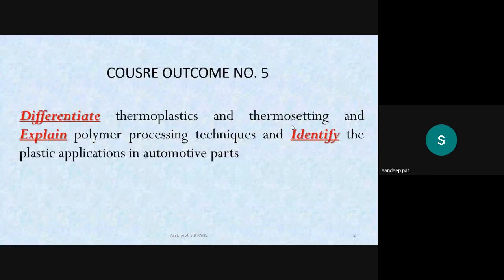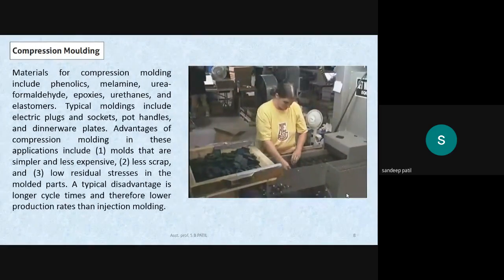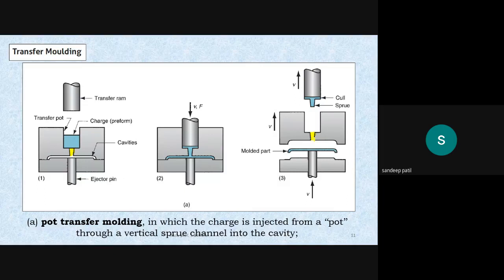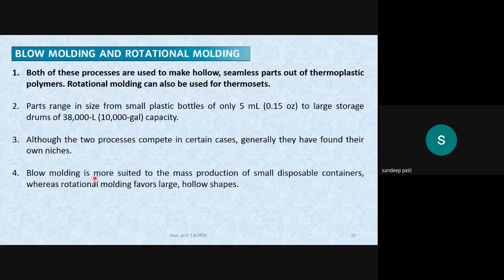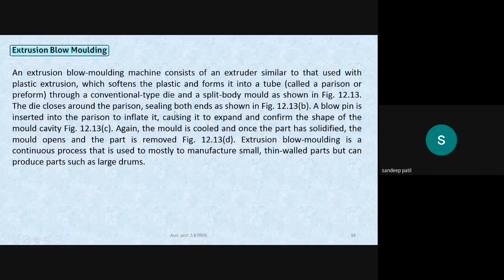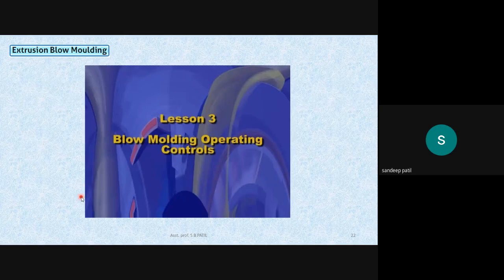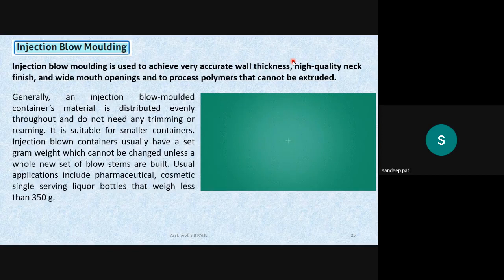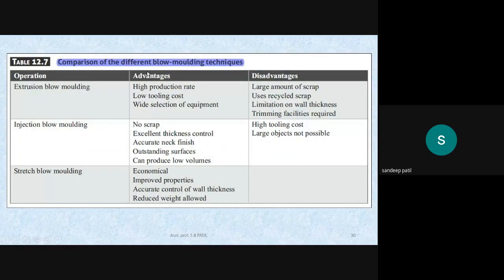Molding Processes – Compression Molding;Transfer Molding; Blow Molding Processes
UNIT 5 - PROCESSING OF POLYMERS - 2019 PATTERN
Course Outcome -
Differentiate thermoplastics and thermosetting and Explain polymer processing techniques and Identify plastic applications in automotive parts